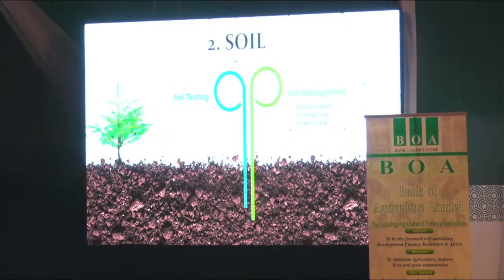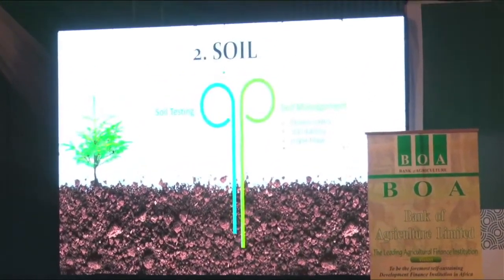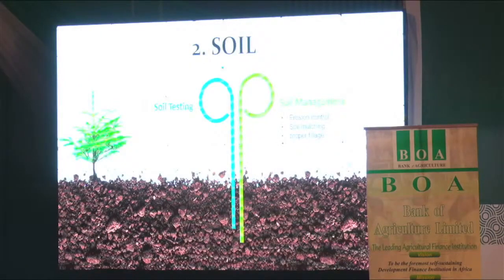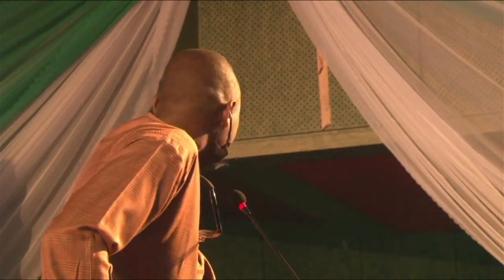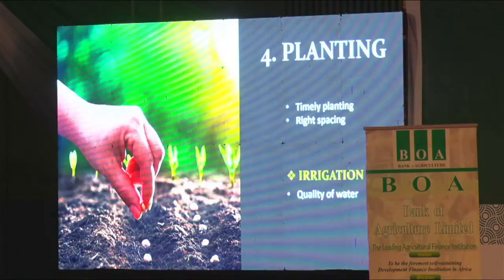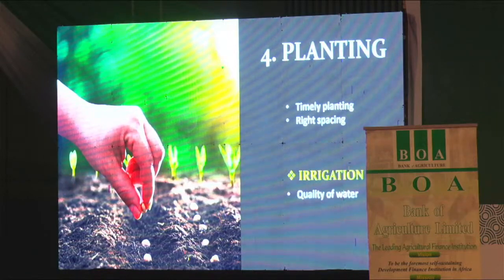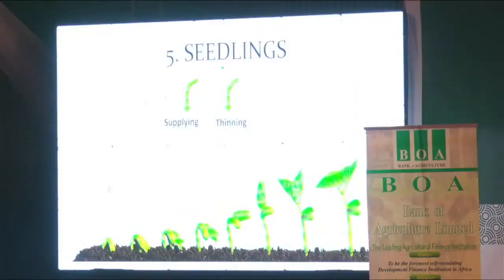AGRICON CONFERENCE & EXPO 2021 4